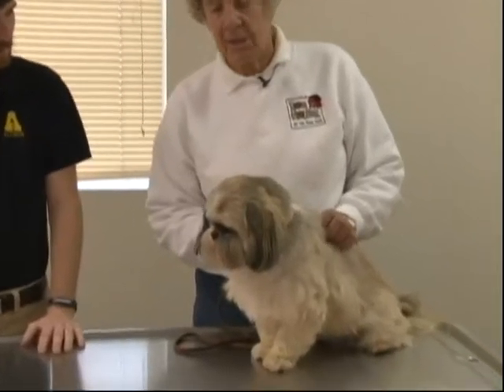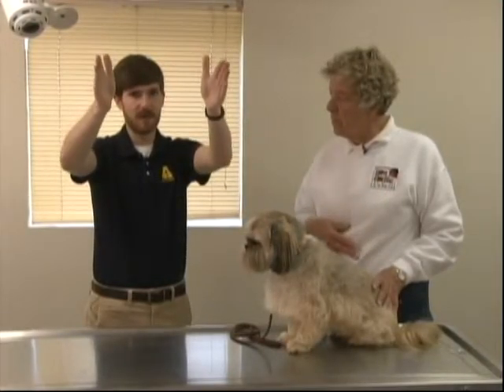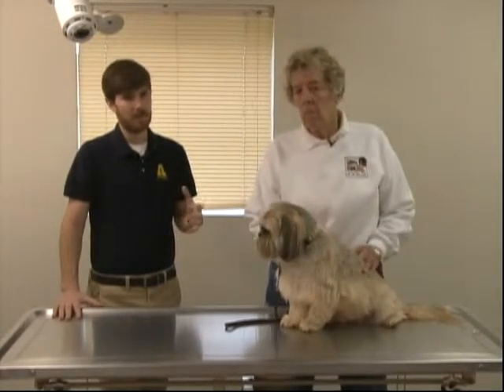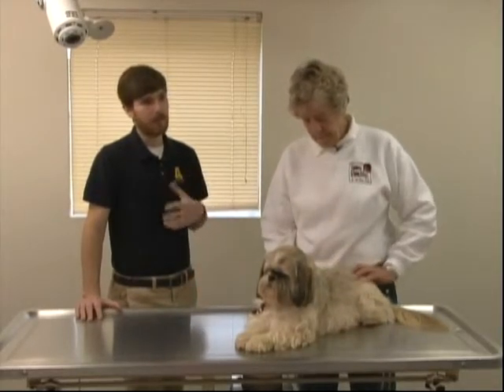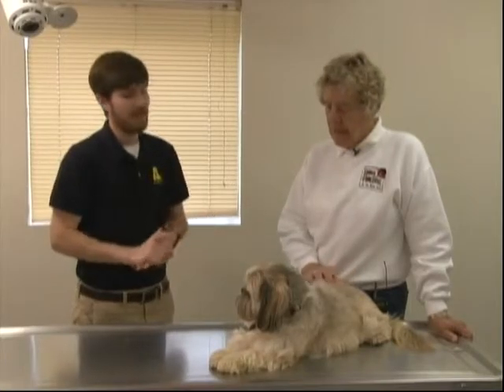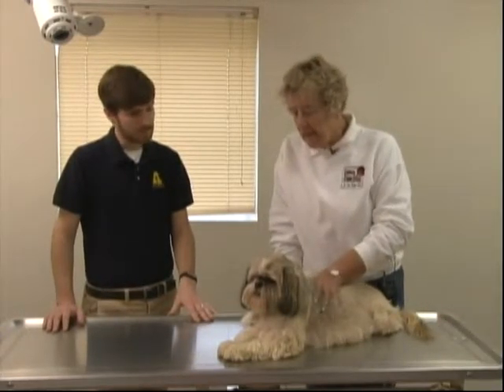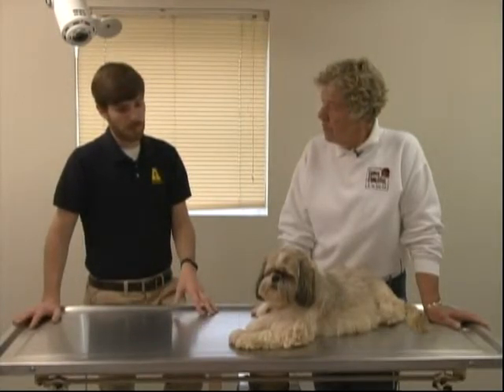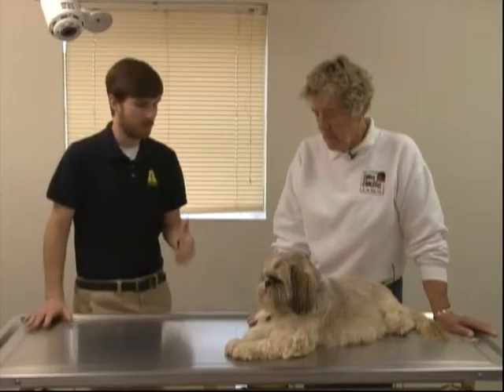My Dog & Me: Overweight Dogs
ARMSTRONG Local Programming, Meadville PA: Veterinarian Don Consla from Conneaut Lake Veterinary Hospital discusses how to achieve the ideal weight for your dog